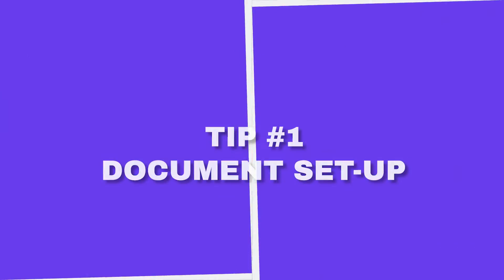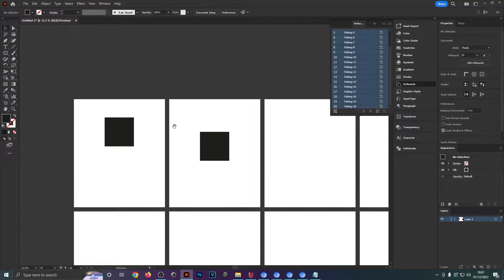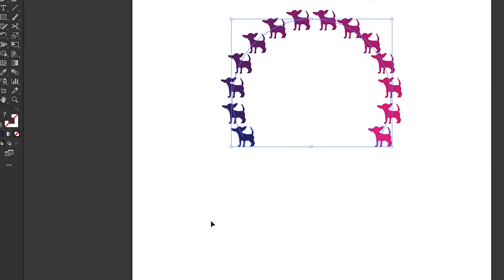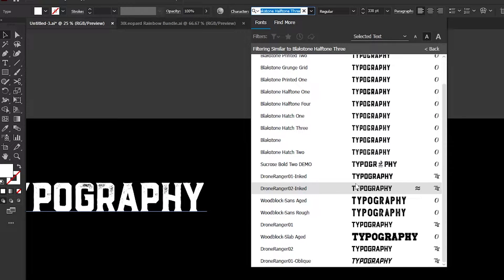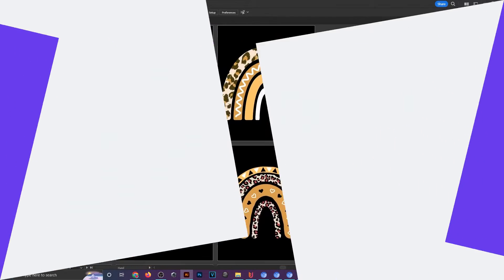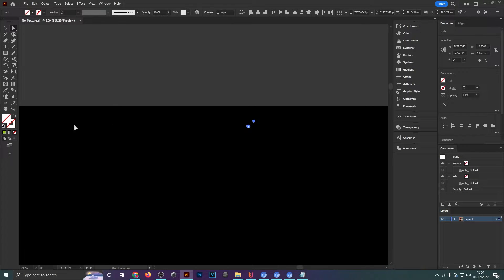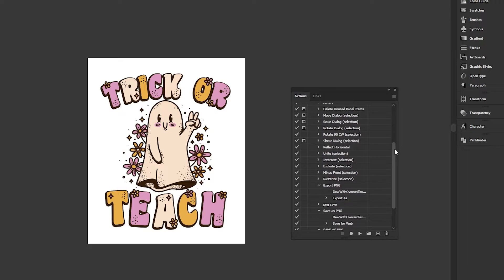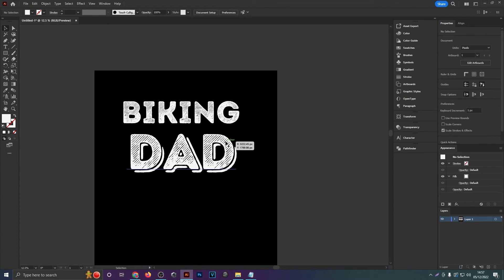6 Adobe Illustrator Tips to Maximise Productivity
Merry Christmas!🎅 In this video I show you 6 Powerful Tips in Adobe Illustrator to help you Maximise your Productivity. Happy designing!

CHAPTERS
00:00 Intro
00:09 Tip 1 - Document & Artboard Setup
03:08 Tip 2 - Blend & Replace Spine
04:54 Tip 3 - Typography Tips
06:49 Tip 4 - Recolour Quickly
08:50 Tip 5 - Bulk Apply Texture
11:27 Tip 6 - Actions Panel
14:00 Bonus Tip